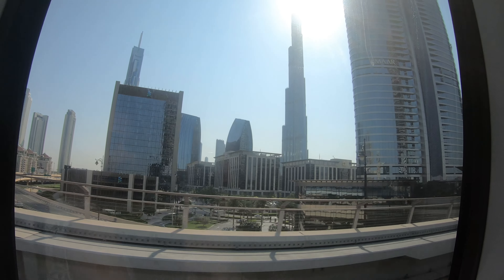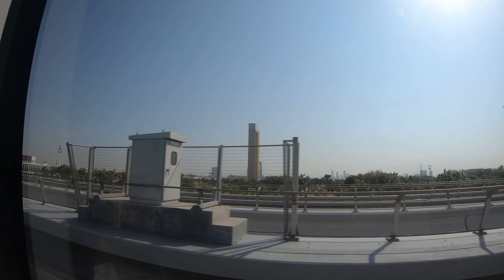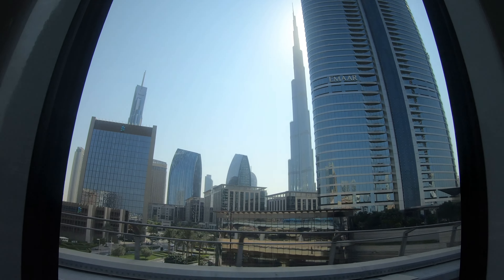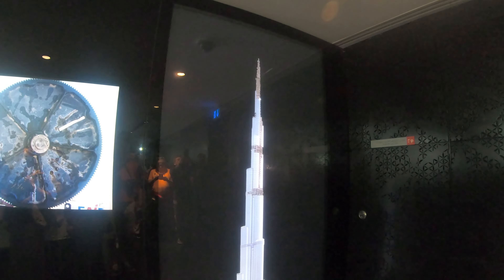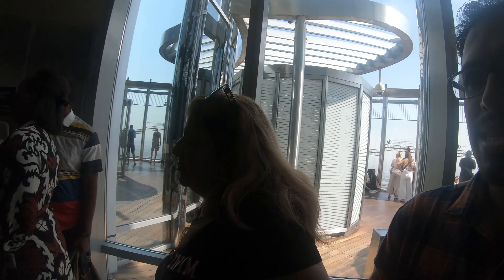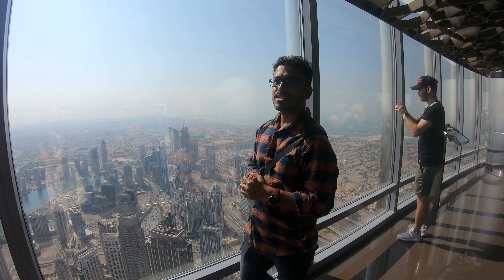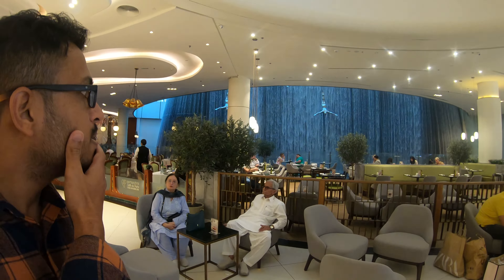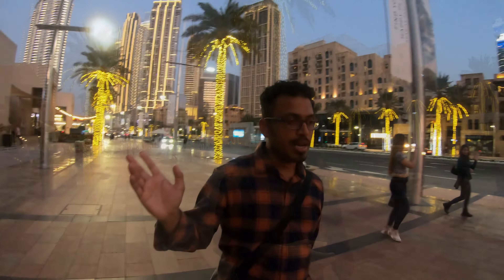Journey to the Sky: Exploring the Spectacular Burj Khalifa 124th Floor | At The Top Experience - EP5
Welcome to my exhilarating adventure at the Burj Khalifa's 124th floor, famously known as 'At The Top'! Join me as I take you on a mesmerizing tour of this iconic skyscraper, offering breathtaking views of Dubai from dizzying heights.

Ready to soar to new heights? Let's spread the wonder of the Burj Khalifa together!